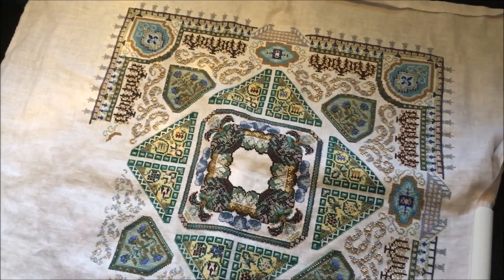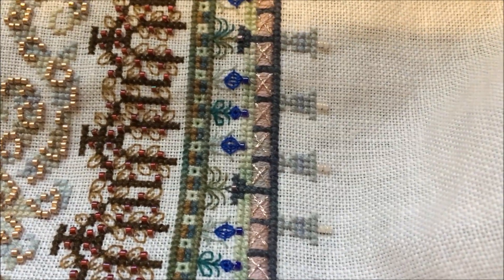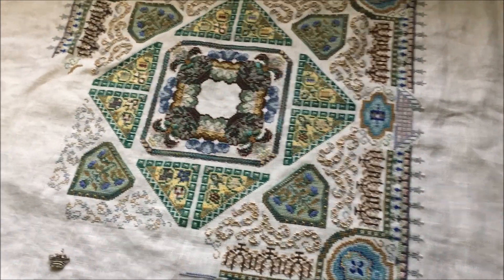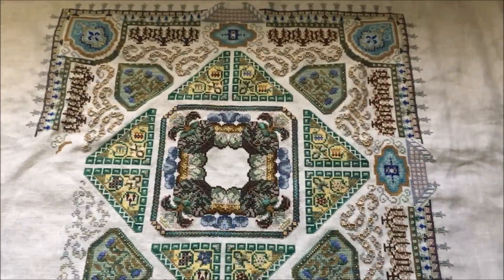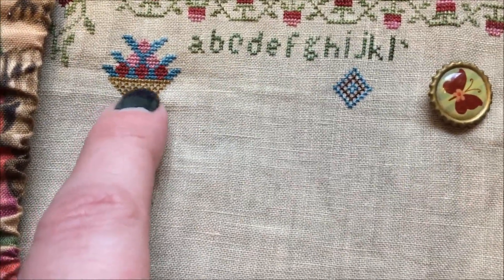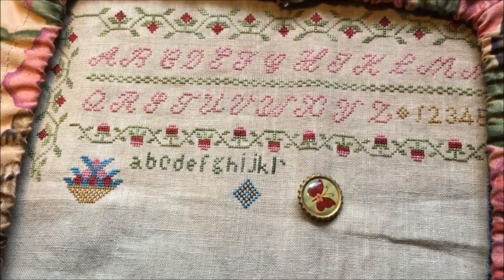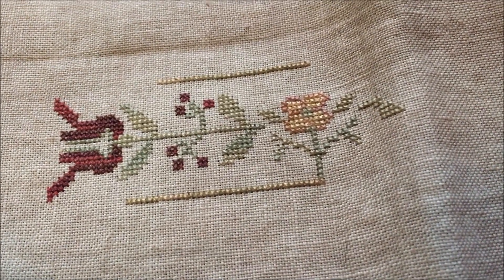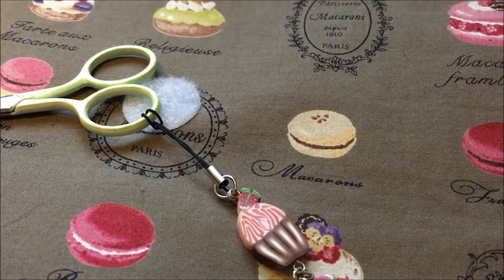Flosstube Episode 55: Teeny Tiny Stitches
Thank you so much for tuning in to the Cozyegg flosstube/podcast! In this episode I share Stitch Maynia week 2 vlog.